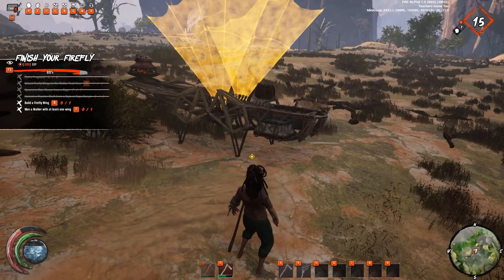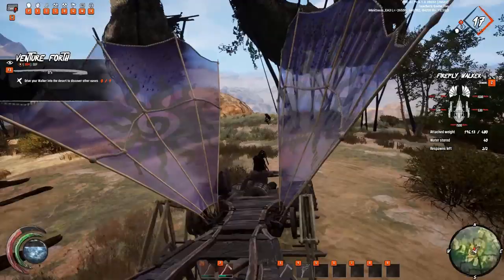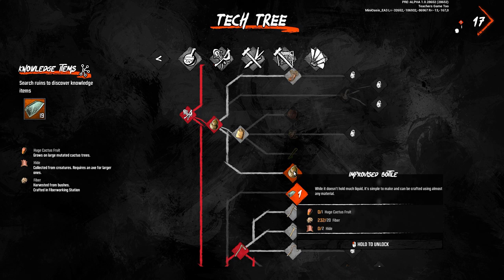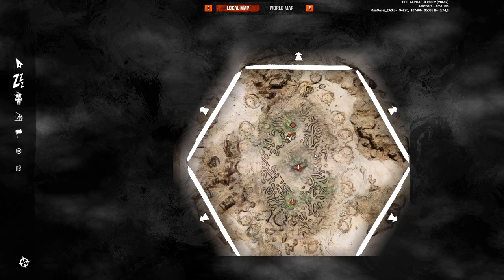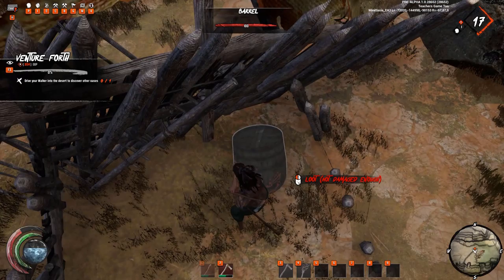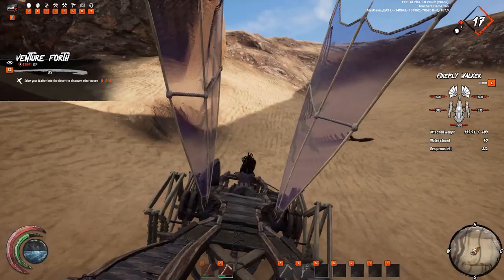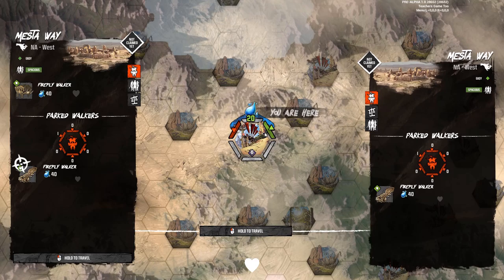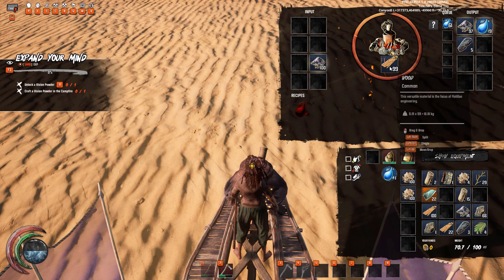ADDING WINGS TO MY FIREFLY AND LEAVING THE MAP!!!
So this game is turning out to be an absolute blast! I am loving the new mechanics the new styles and all of the things that go with last oasis! In this episode I have added wings to my firefly and I leave the starter zone into the zones of PVP and man it is such a cool zone. Worth every this game is!!!

This video is part of my last oasis series in which I will be learning about the game and teaching you all the little tricks, glitches, strategies, and other things that I learn from my adventures! Hopefully you enjoy!!!